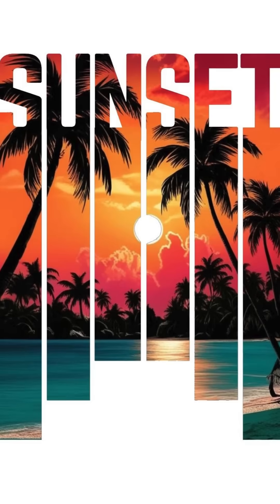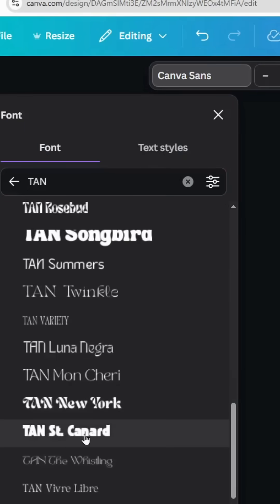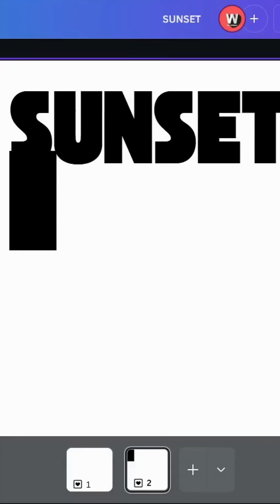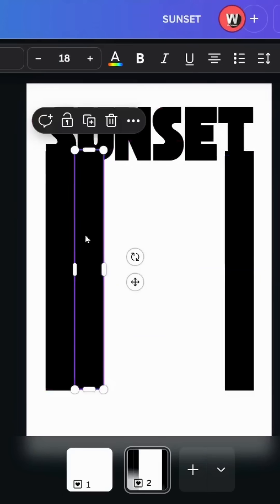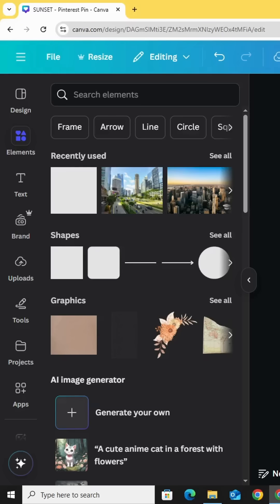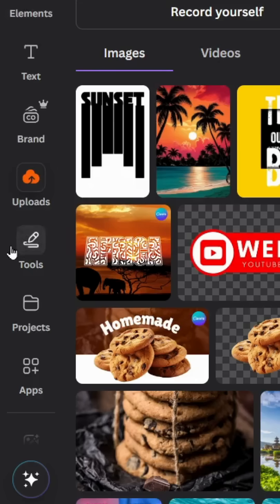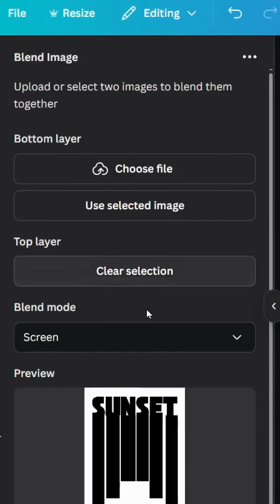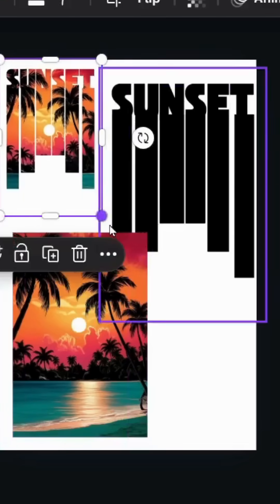Canva Text Mask Hack! Easy Clipping Mask Tutorial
Learn how to create a stunning text mask effect in Canva with this quick and easy clipping mask tutorial! Perfect for beginners and content creators looking to level up their design skills. 💡
🎨 Try this Canva hack today and wow your audience!